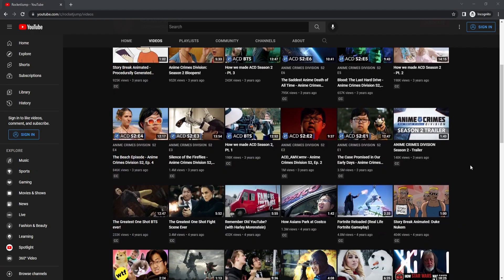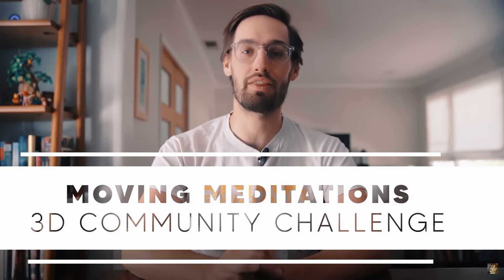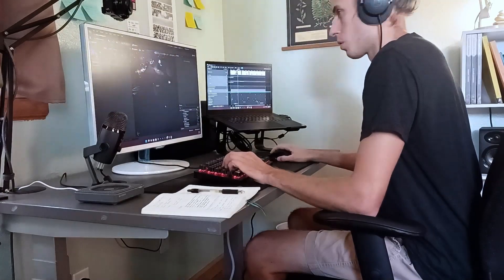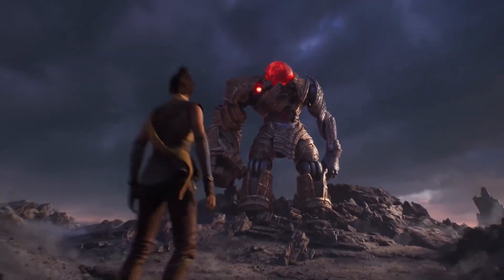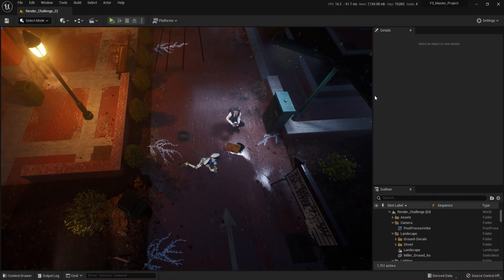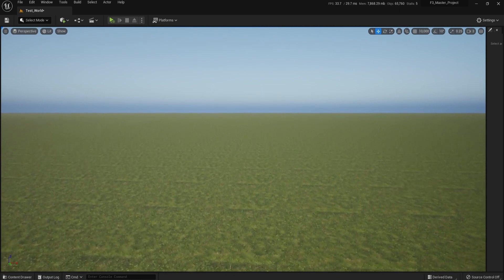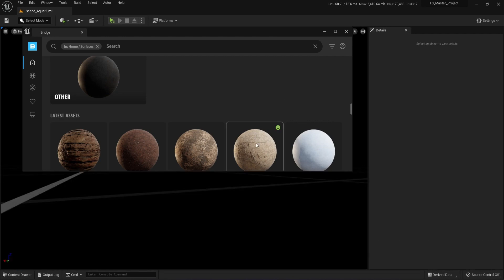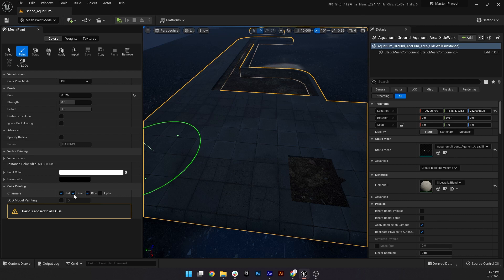Unreal Engine 3 Secrets Unlocked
In this breakdown I will walk through what I learned while working on a community render challenge. My prefered workflow includes Unreal Engine 5 and Cinema 4D. I will take a look at non-deformative animations in UE5, texture rescaling in Unreal, and blend materials in the game engine. Whether you are interested in realtime rendering or texturing a landscape this video is for you.

0:00 - intro
1:47 - Ch.1 Non-Deformative Rigging
5:09 - Ch.2 Scaling Textures
6:35 - Ch.3 Blend Materials & Puddles
8:47 - Conclusion